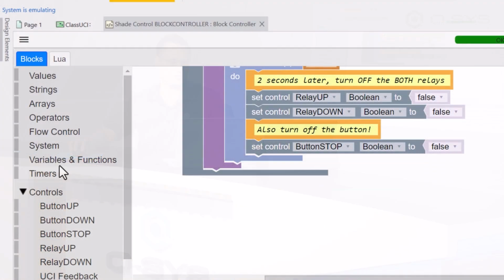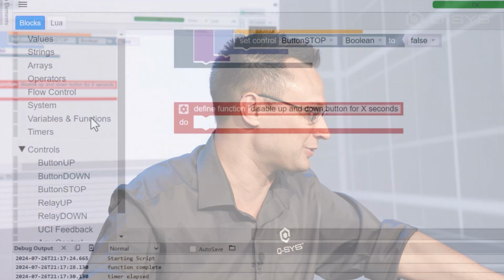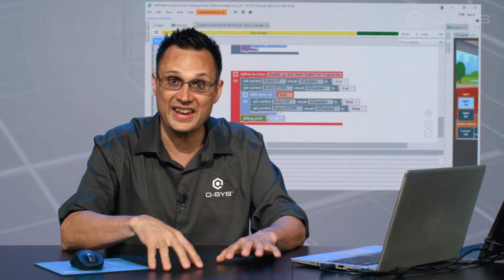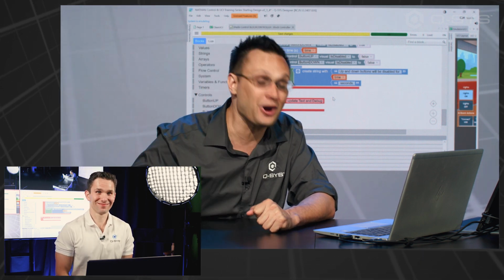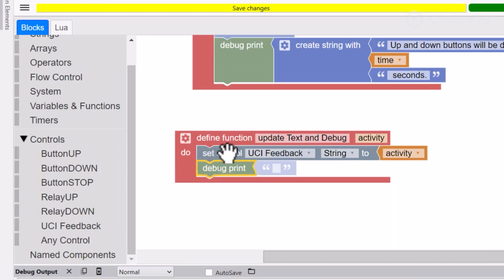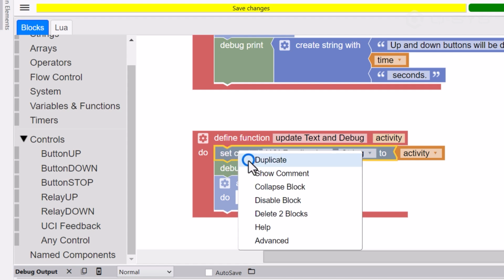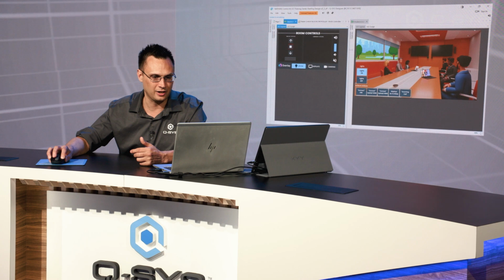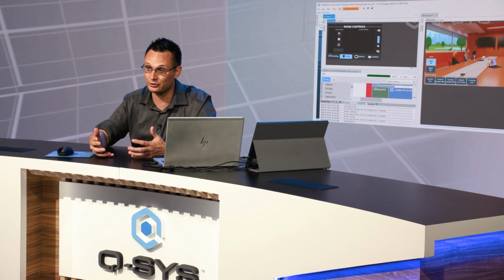Q-SYS Training | Control and UCI INTERMEDIATE - H3 - Shades Behavior Automation